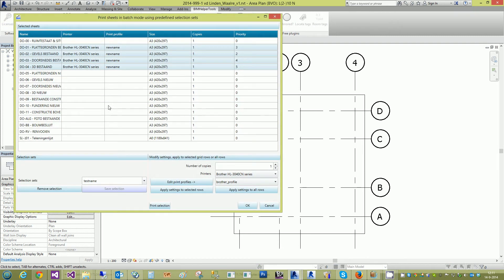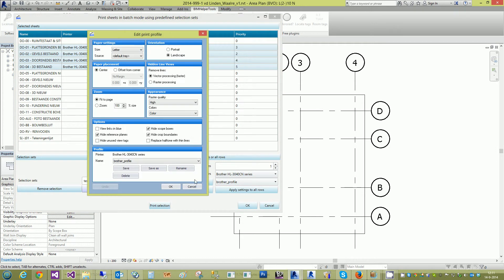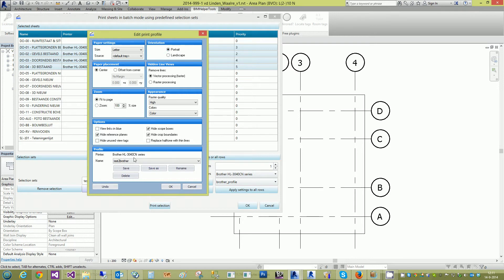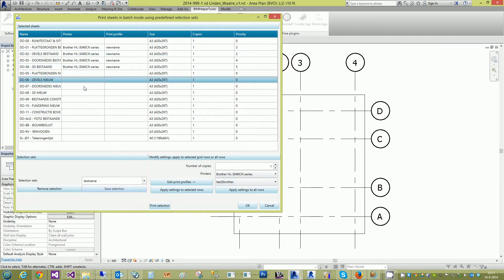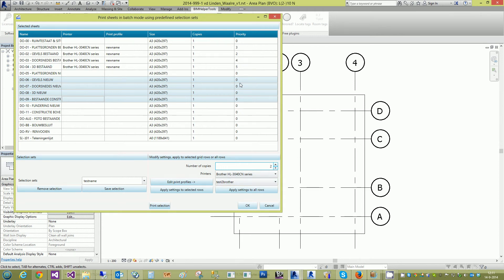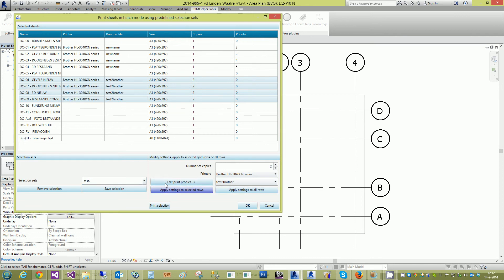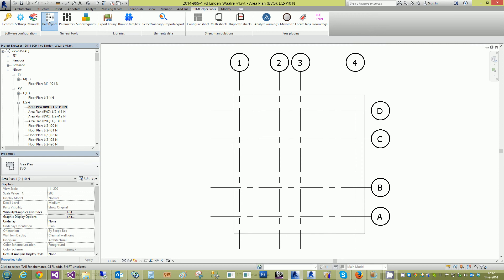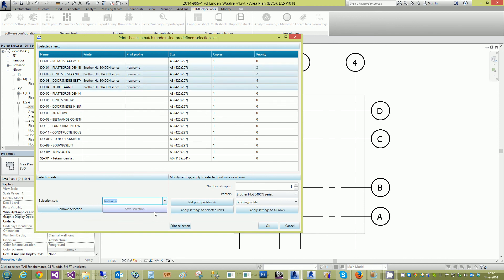Batch print of sheets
Print sheets in batch mode. Define print profiles and apply these to sheets, store this information in the project. Thus, it is very easy to print the same selection, with the same amount of copies in the same order as defined before.